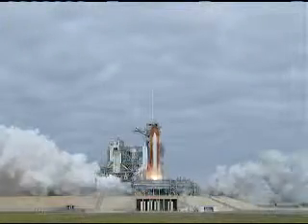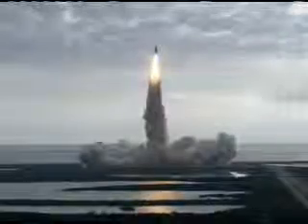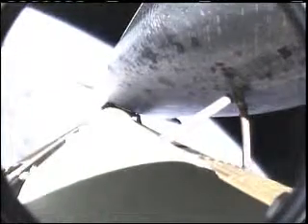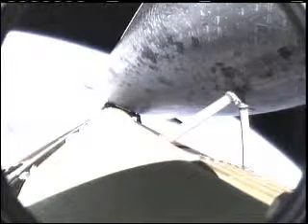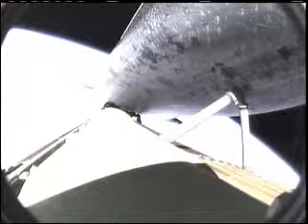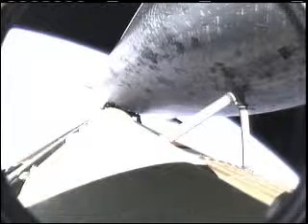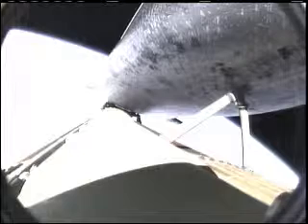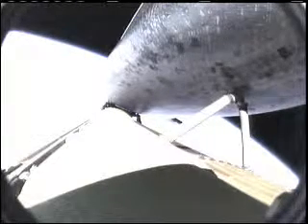STS-134 Endeavour Final Launch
STS-134 Endeavour Launch